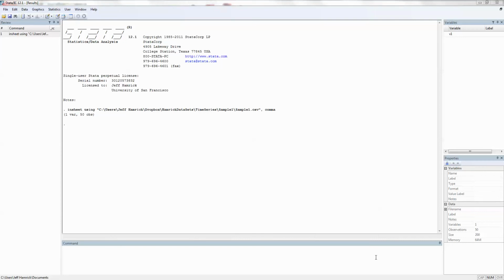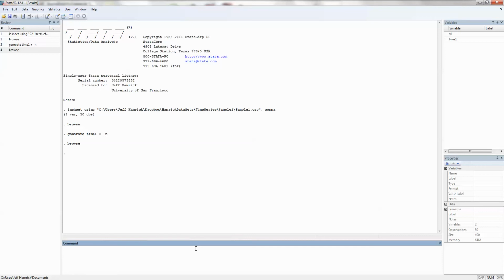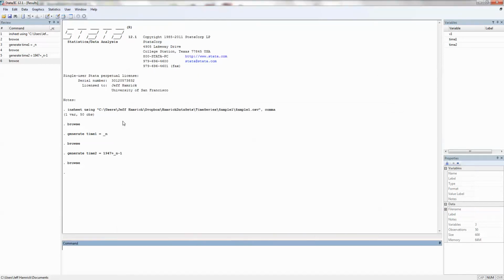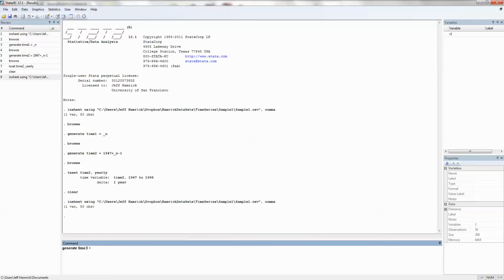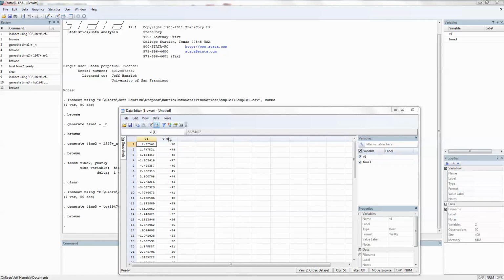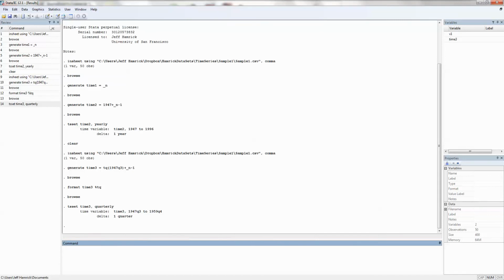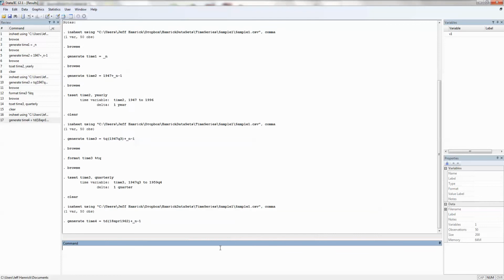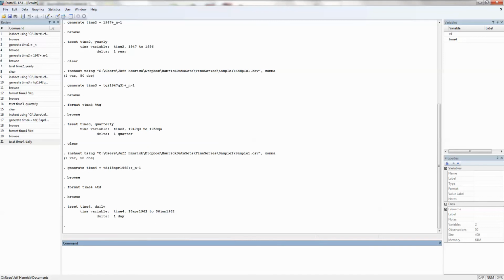Creating Time Indices for Time Series Data in Stata